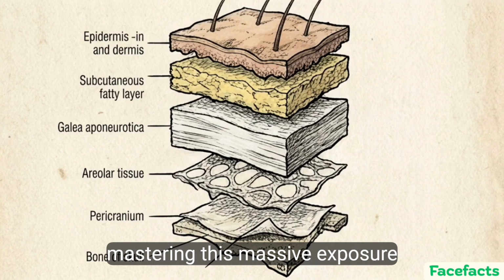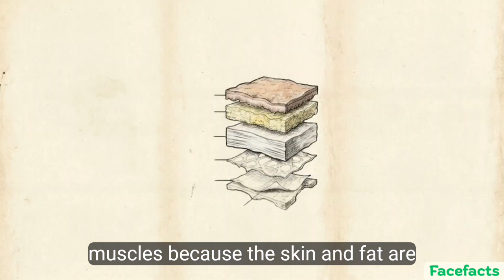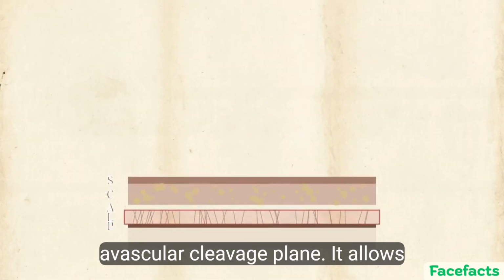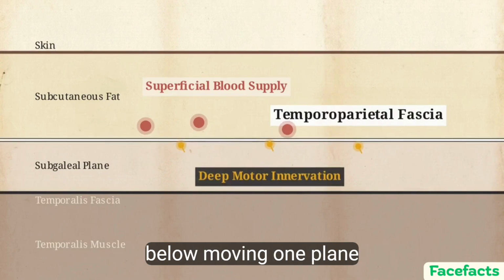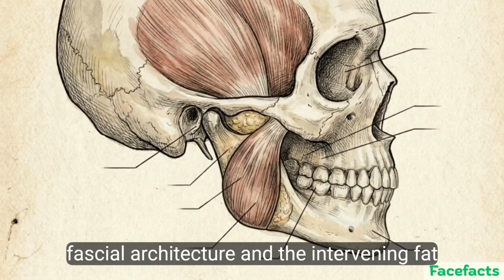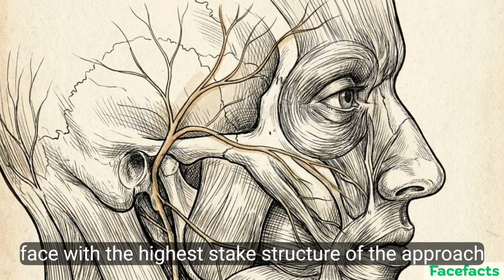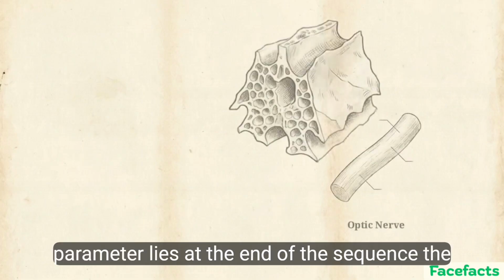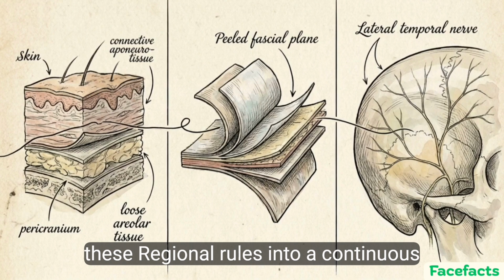Bicoronal (Coronal) Approach Explained | OMFS Craniofacial Surgical Access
The Bicoronal (Coronal) Approach is one of the most powerful surgical exposures in Oral & Maxillofacial Surgery and Craniofacial Surgery.

In this video, we break down:
• Surgical anatomy
• Scalp dissection planes
• Temporal region anatomy
• Facial nerve safety
• Step-by-step bicoronal flap elevation

Whether you're an OMFS resident, dental student, medical learner, or surgeon — this video is designed to make the bicoronal approach simple, visual, and clinically understandable.